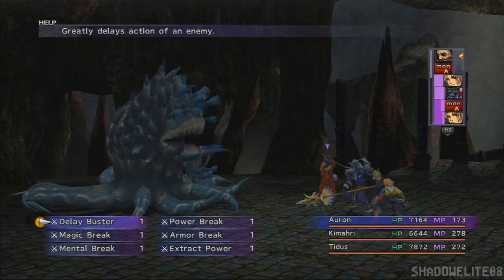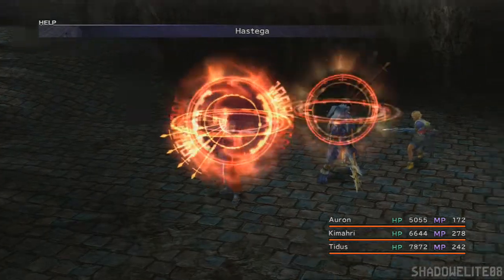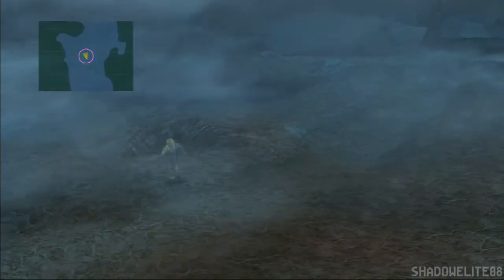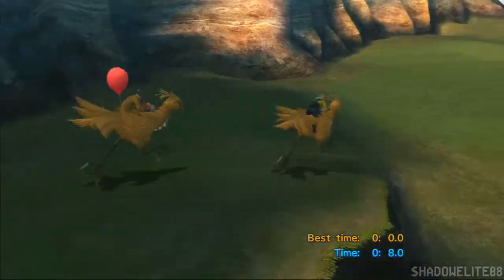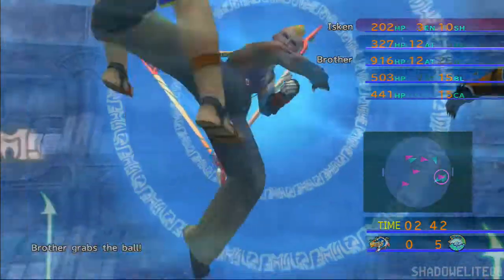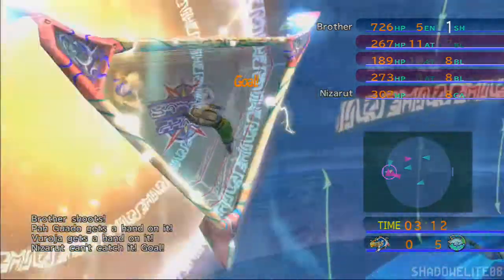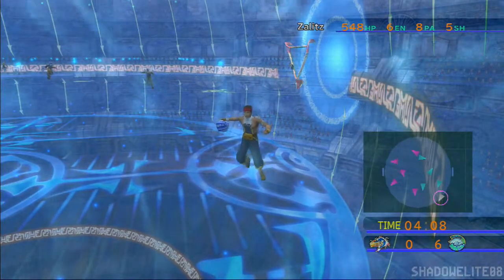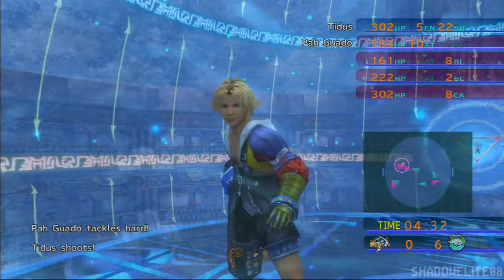Final Fantasy X HD - Still Awesome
This game has withstood the test of time. And I love it... Again.